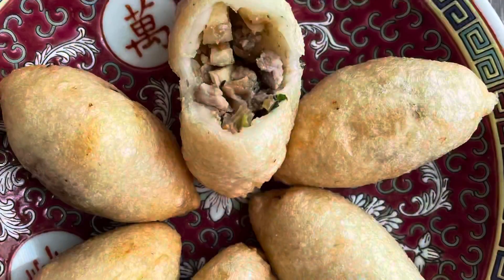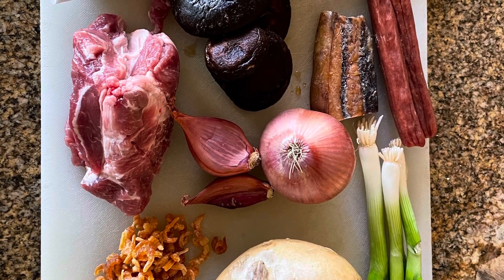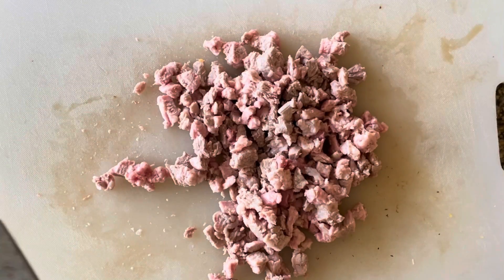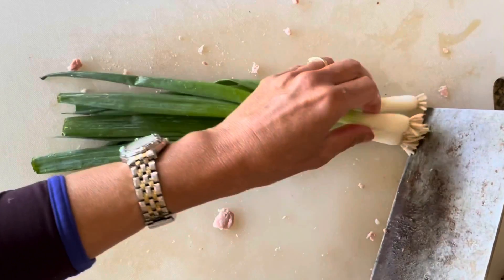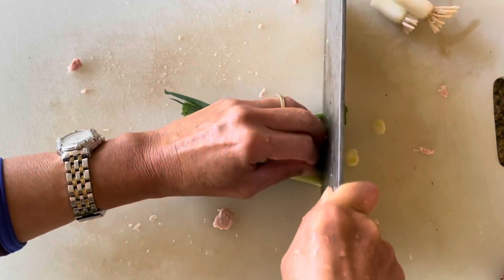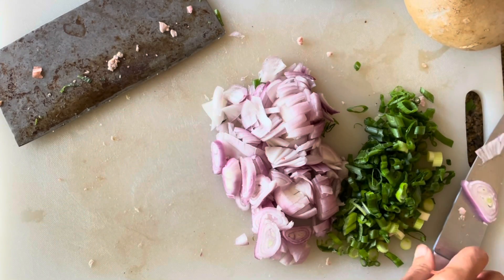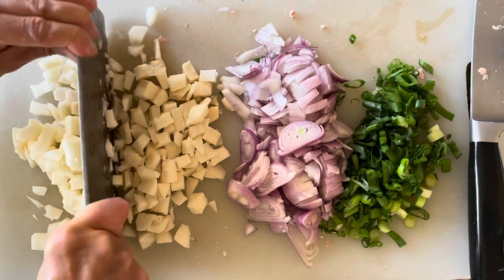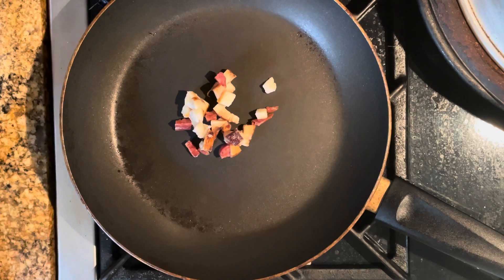Delicious dumpling filling for most dim sum recipes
The BEST dumpling filling for fried glutinous rice dumplings (ham sui gok). Learn the tricks to what makes this filling so amazing and delicious. The taste and texture is so good, it can be used as the foundation for many other dim sum recipes.